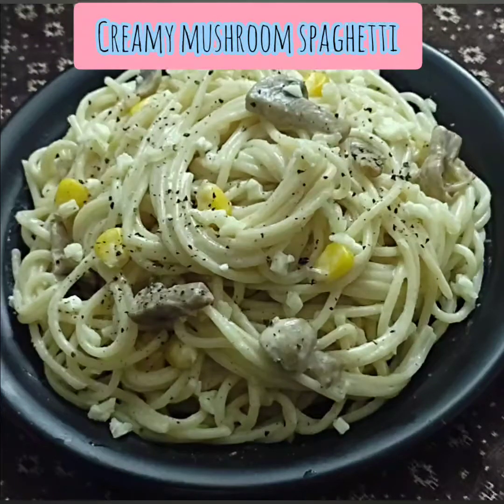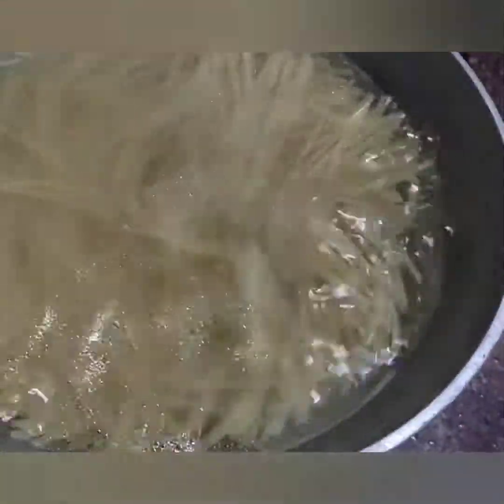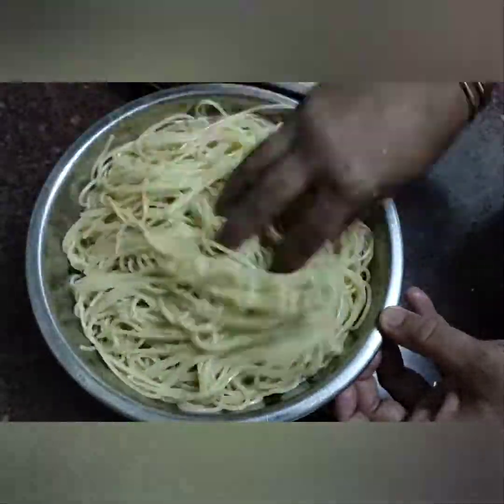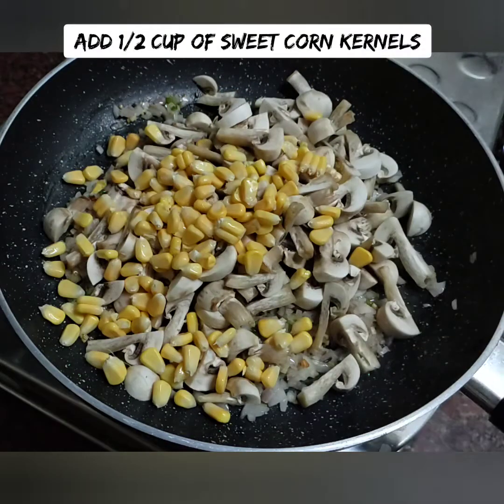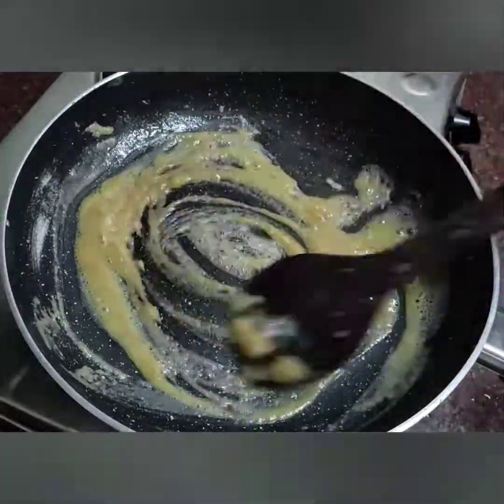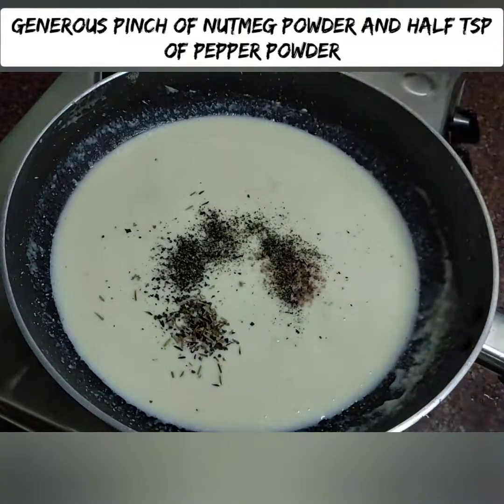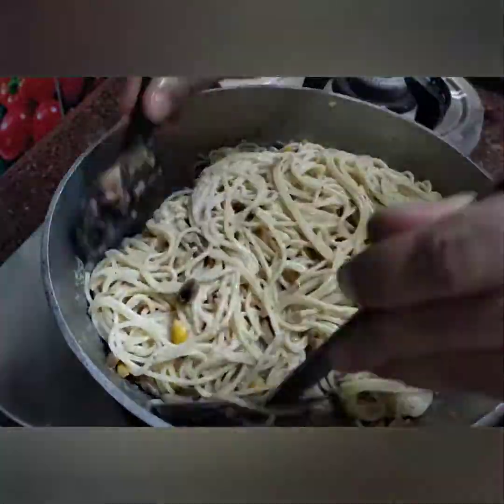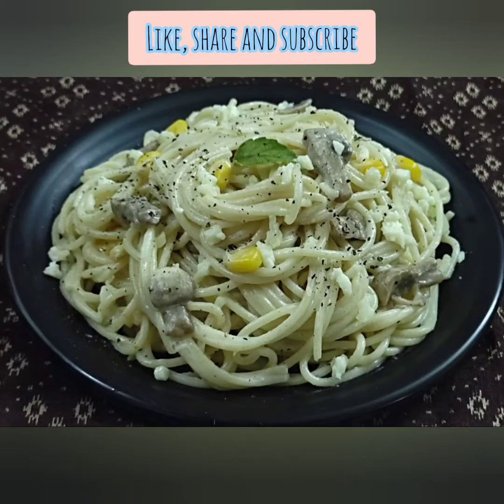காளான் ஸ்பாகெட்டி.CREAMY MUSHROOM🍄 SPAGHETTI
Creamy Mushroom Spaghetti... Boil the pasta, make sauce, cook veggies and mix...
White sauce is made with whole wheat flour..

Ingredients:
Sphagetti - 500gms
Mushroom - 200gms
Nutmeg powder - Generous pinch
Wheat flour - 2 tbs
Milk - 1.5 cups
Onion - 1
Garlic - 1 tbs
Green chilli - 1
Pasta water - 1.5 cups
Cheese for garnishing
salt